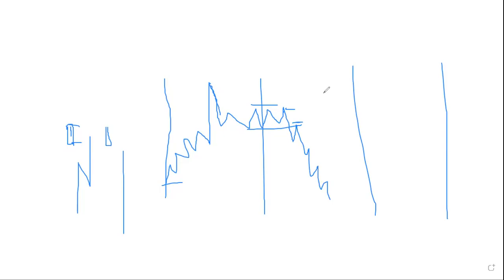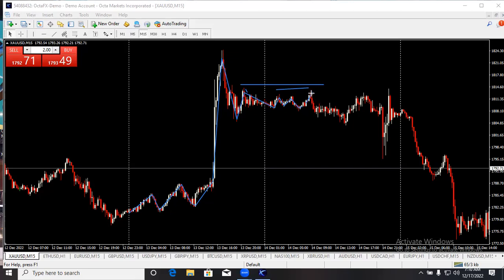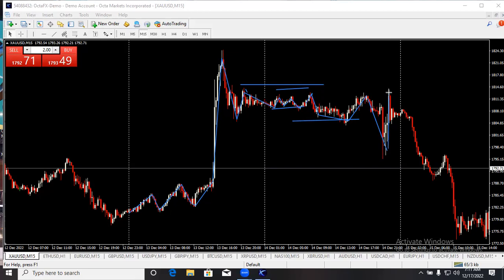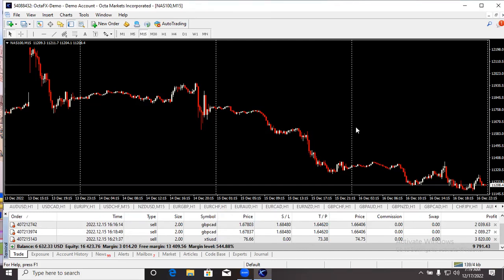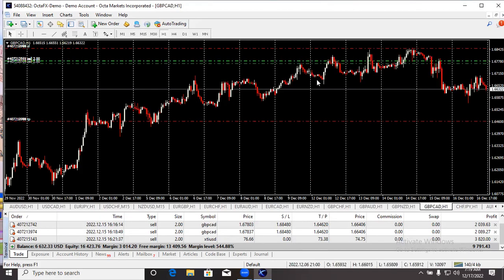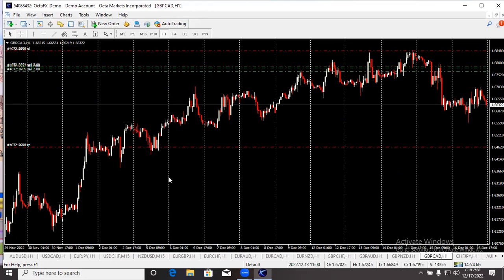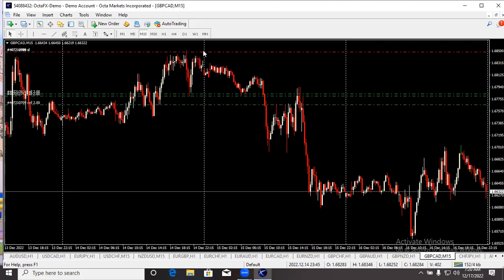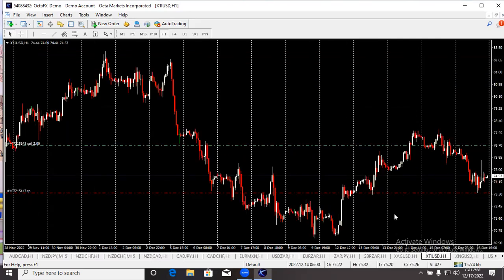Trading The MMK Pattern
Knowing who moves the Market and trading in line with them is the only way to sustainable profit making in trading entirely. The MMK moves the market by performing some patterns which plays out everyday in the market, your inabilities to see them does not mean they are not there but it means they conceal the pattern away from your eyes but when you are able to spot them, you can be sure of making money along side the Market Makers. In this video, I showed you another type of market maker pattern different entirely from the Ms and Ws, I showed you how to spot them, what they look like and how to trade them and finally at the end of the video there is a live trading analysis done and made by me using the intraday M and W which I taught in my previous video.